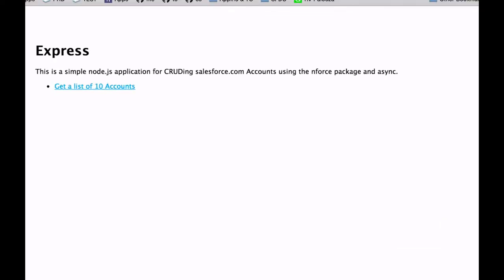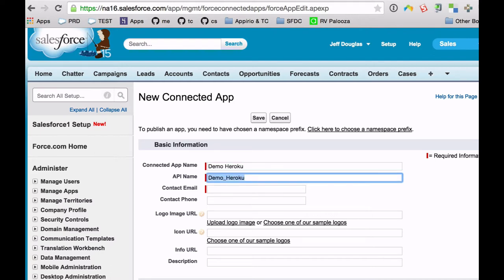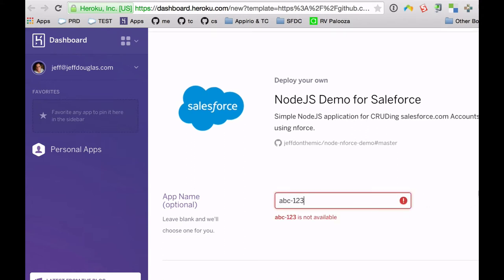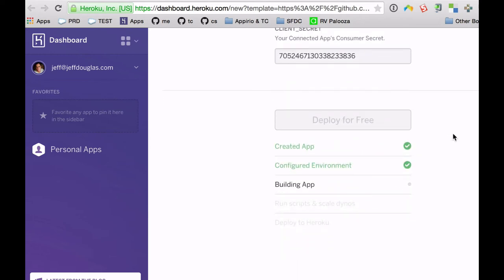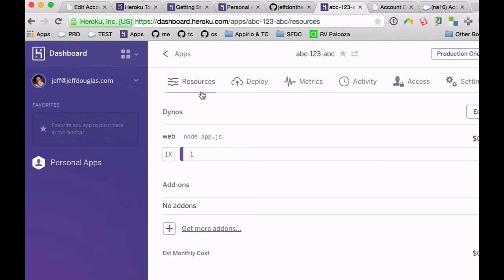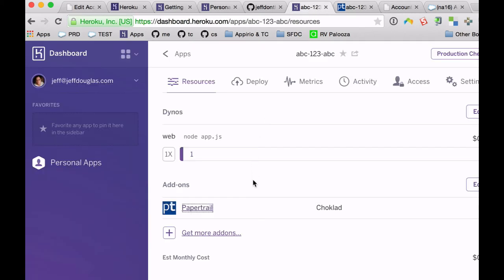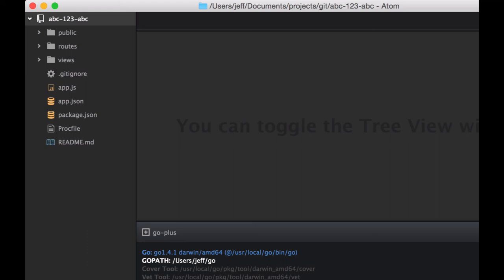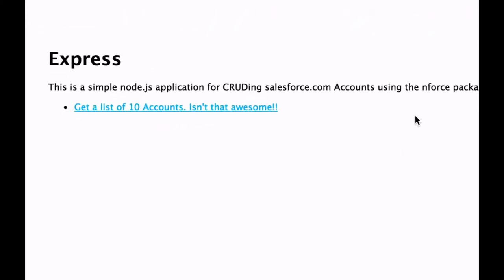Hey Salesforce Devs! Heroku Ain't that Scary!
Demo of setting up a small NodeJS app on Heroku that is connected to Salesforce.com. Code is